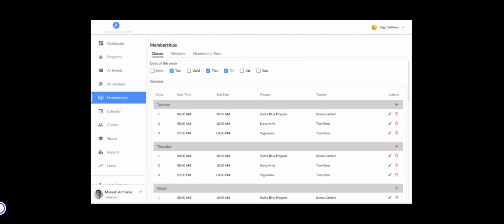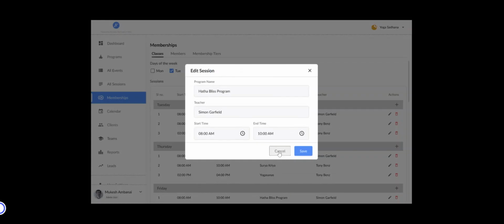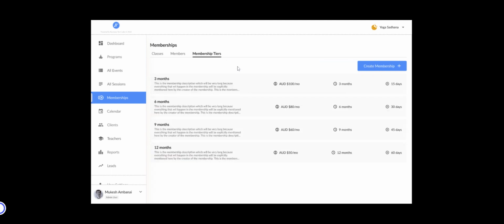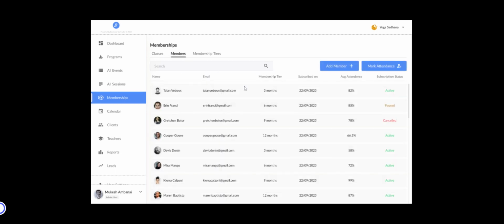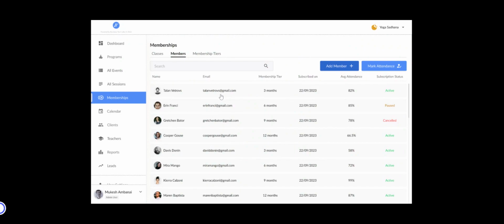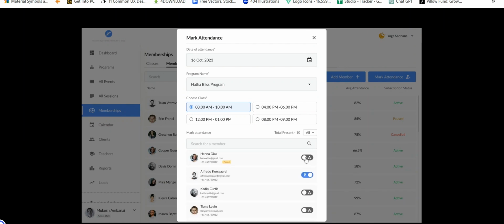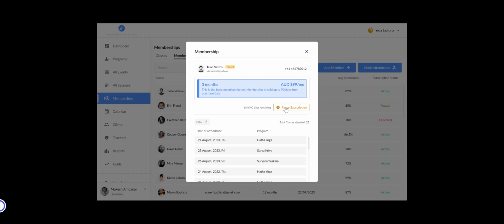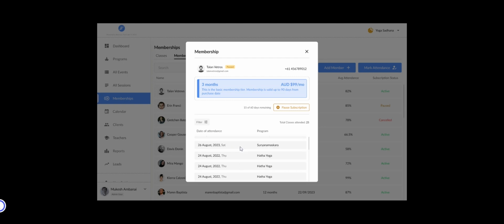YogicFuture Memberships Feature Demo: Admin Portal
This video provides a comprehensive demonstration of the Memberships feature in the Yogic Future platform's Admin section.

TIMESTAMPS:
00:00 - Intro
00:15 - Classes tab
00:59 - Members tab
01:33 - Membership Tiers tab
02:30 - Add Member to a Membership
03:21 - Mark Attendance
04:25 - Membership details and Pause